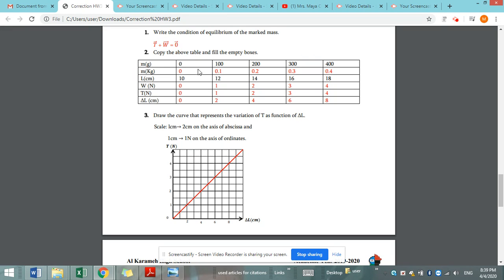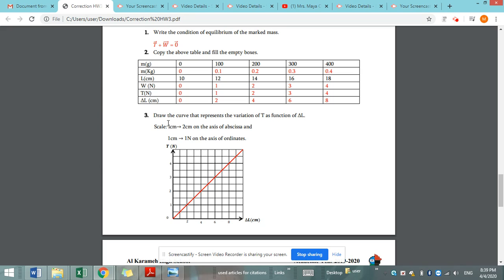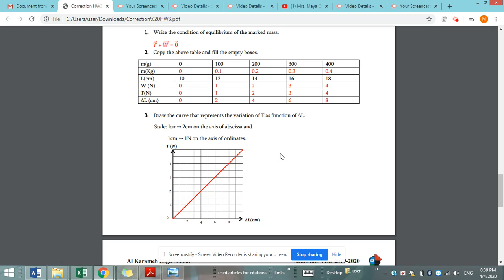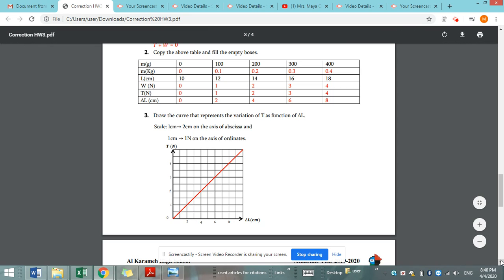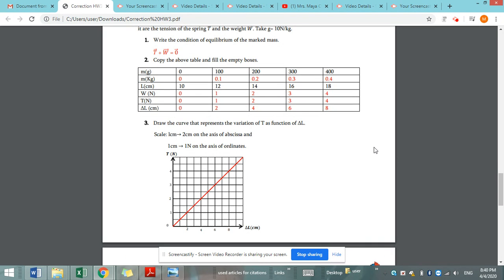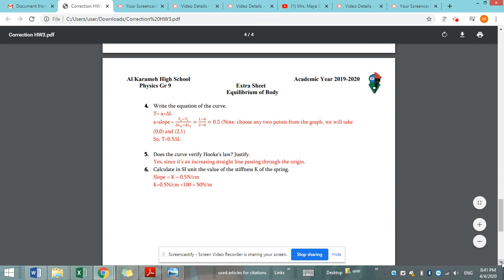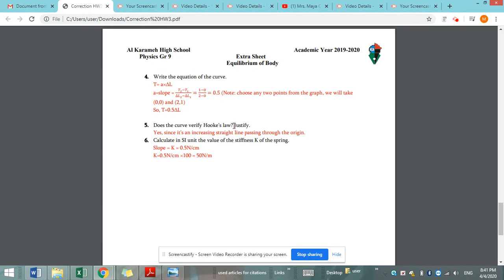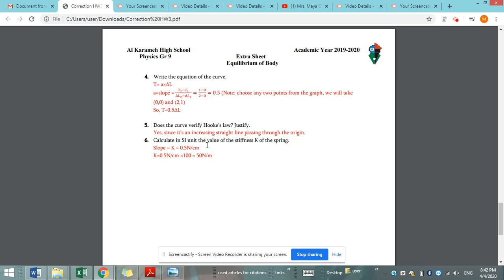Grade9-Direct Application on Hook's Law Part2